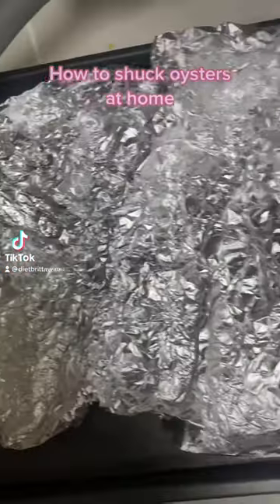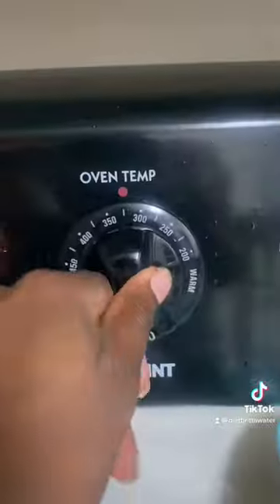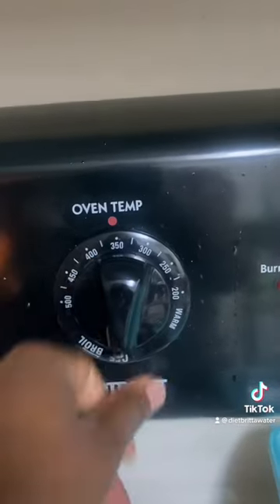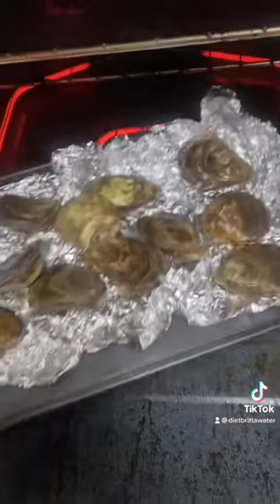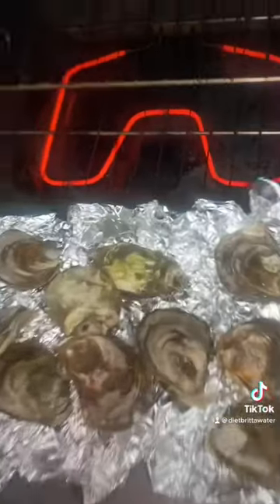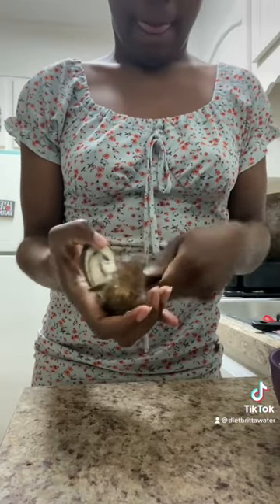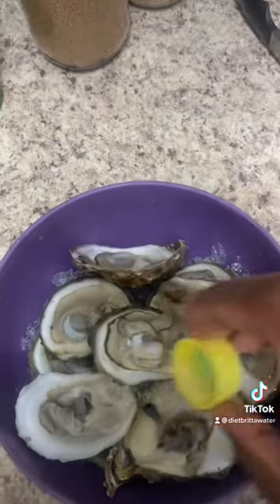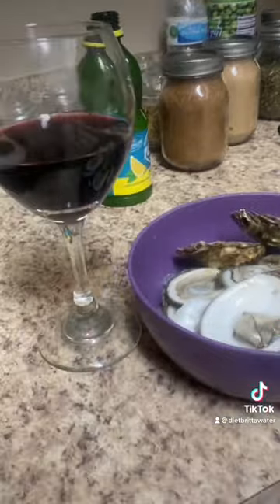How To Open Oysters At Home with No Oyster Knife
Eating the $12 oysters from whole foods